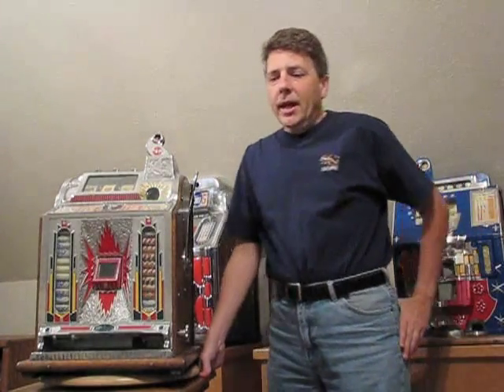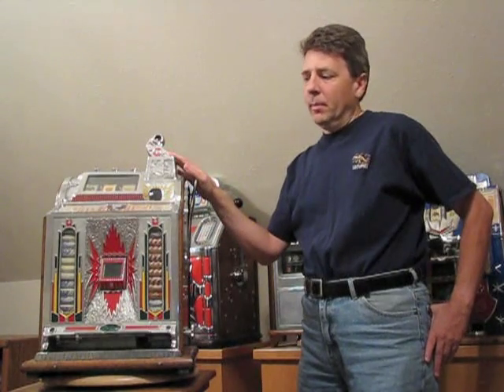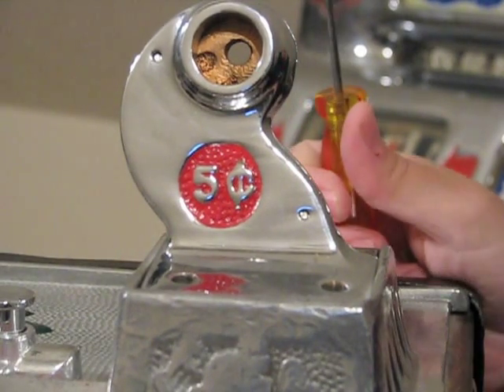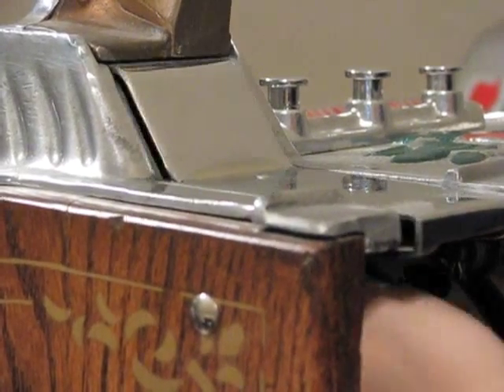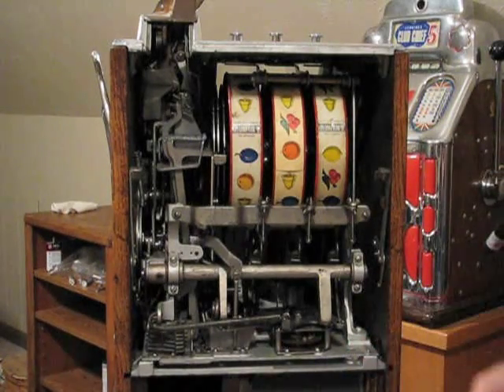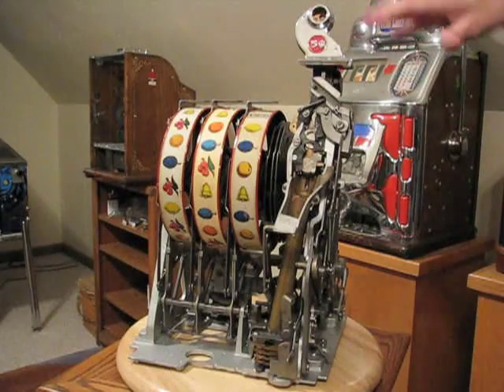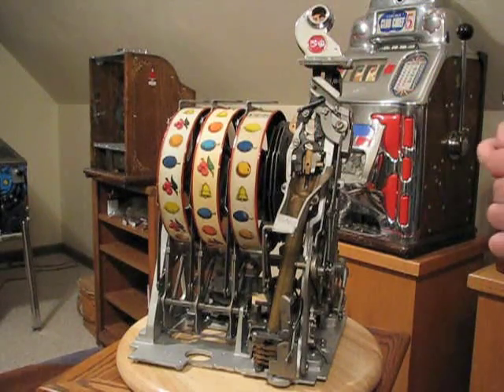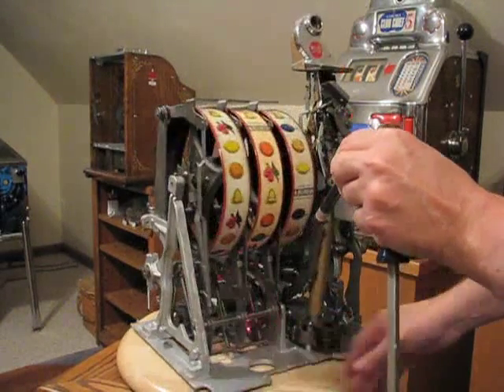How to Unjam a Mills Gooseneck Slot Machine Part 1 of 2 (produced by Coin Op Preservation Society)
How to Unjam a Mills Gooseneck Antique Slot Machine.